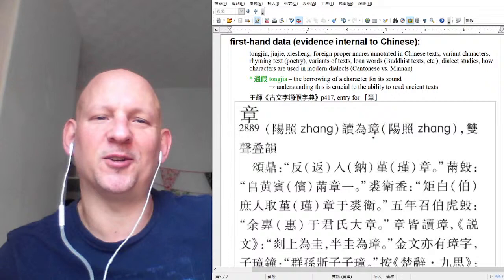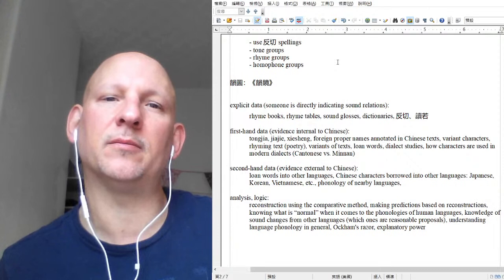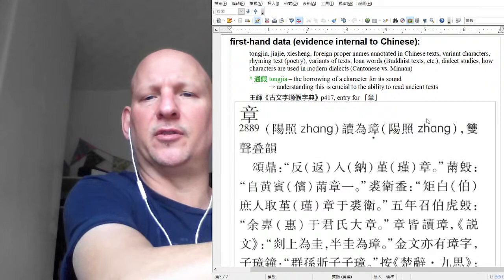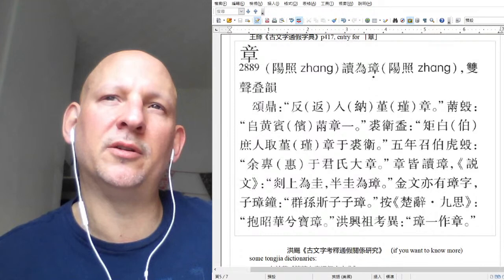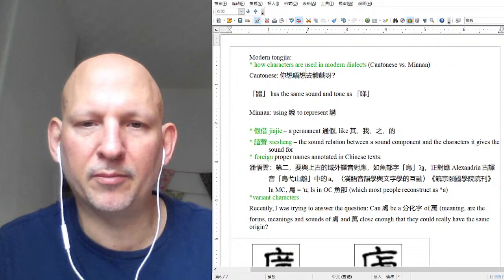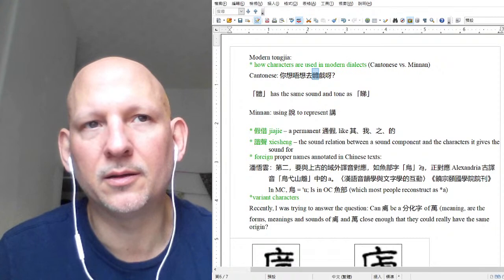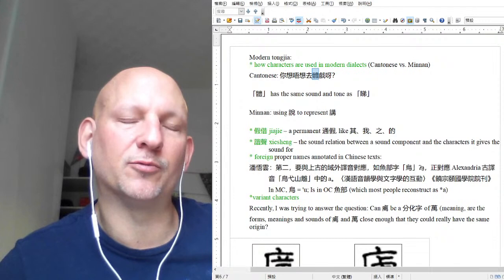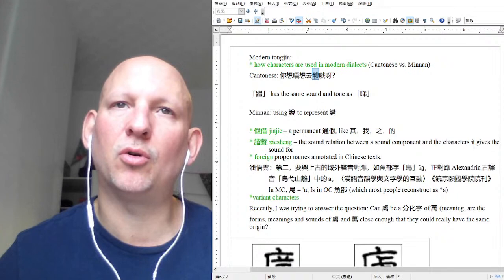How do we know what Old and Middle Chinese sounded like? Part 2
We highly recommend checking out our webinar on our top tips for learning Chinese characters. It's free and full of good information, and you also get a huge discount on our courses at the end! Here it is
A few weeks ago, during our livestream about learning classical Chinese someone asked: how do scholars know what Old and Middle Chinese sounded like?

That happens to be Ash's specialty! He's been studying Old Chinese phonology for several years as part of his PhD research, so he's doing a series of livestreams talking about it.

Last week he talked about explicit evidence for character readings: rhyme books, rhyme tables, sound glosses, etc.

This week he'll be talking about other kinds of evidence, how scholars make use of the evidence to reconstruct ancient forms of Chinese, and how this information informs our understanding of Chinese character structure.

Should be an interesting one, so be sure to tune in!